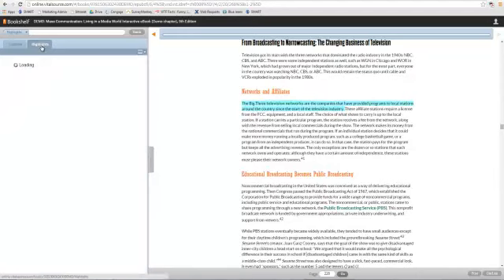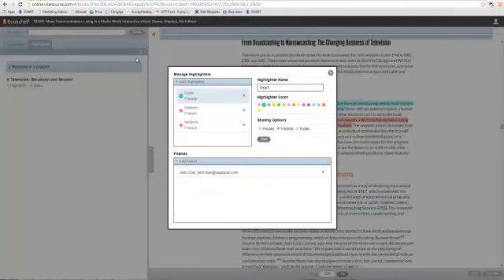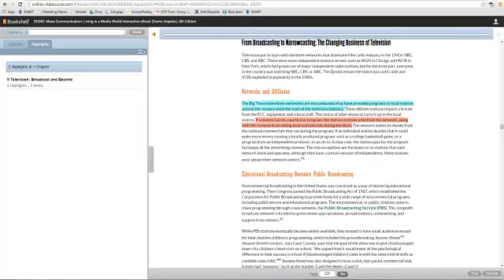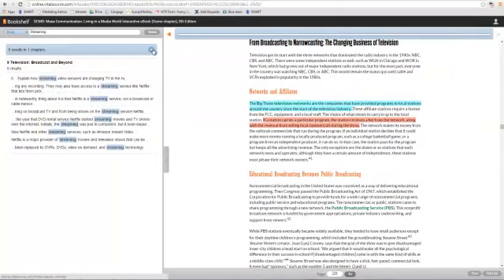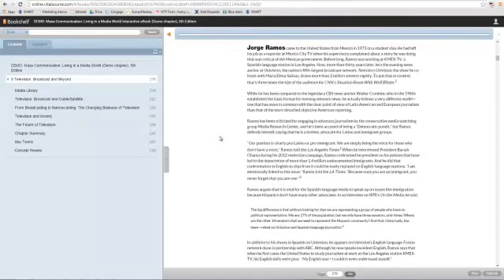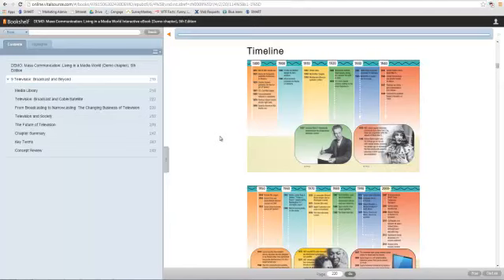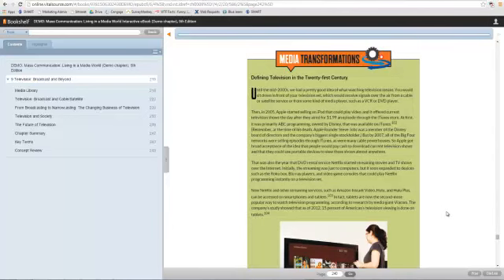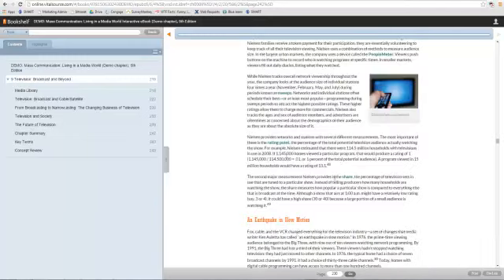Hanson IEB Demo